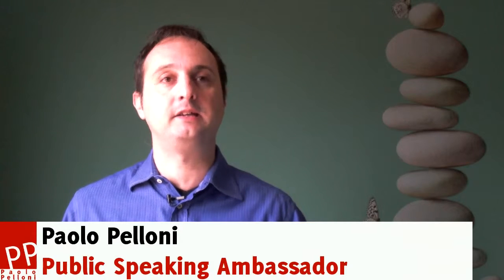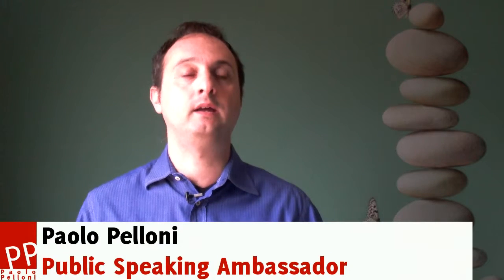Public speaking course - Learn Online - Posture, gestures and body language when public speaking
Body language, and your visual in general, is a very important factor for you credibility as a speaker or presenter.